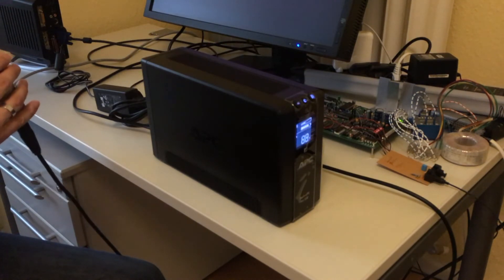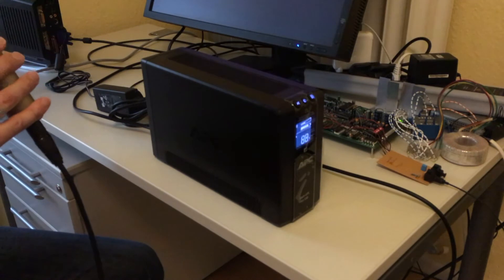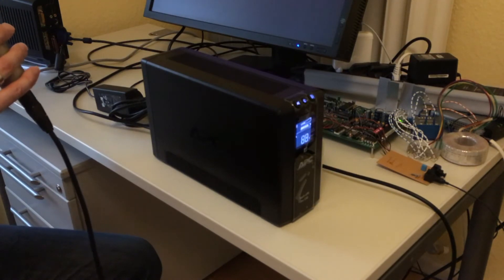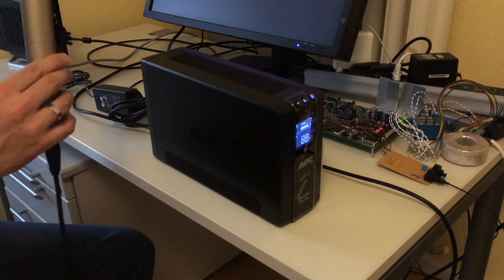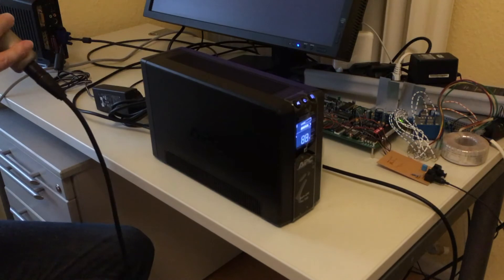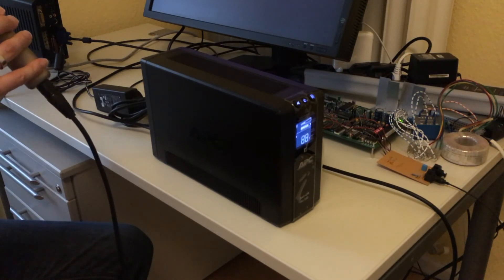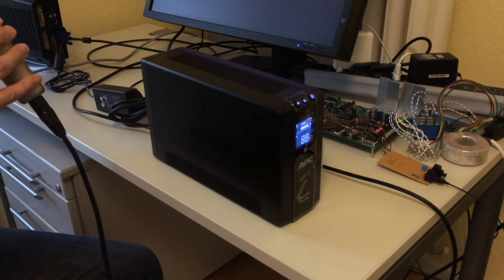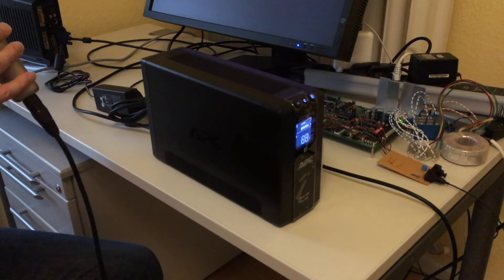More coil whine, APC UPS power rail hum & fizz !!!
I could not imagine we get to another coilwhine, grid hum and fizz video so quickly. APC UPS another bad example of office noise pollution :-/ Ad: APC & other UPS @Amazon

Sorry for the awesome "made with iPhone" video quality. Looks like the auto-focus did not do the best job. I promise do double check next time before recording ;-)!